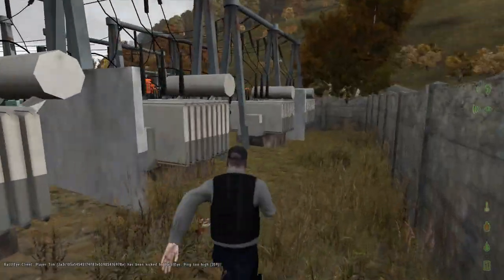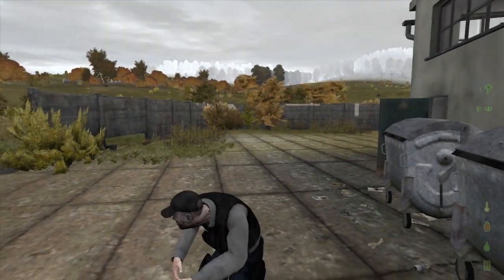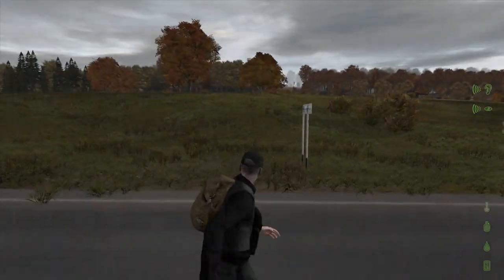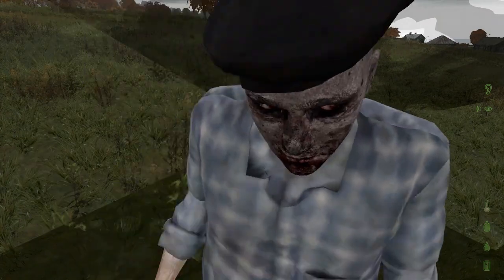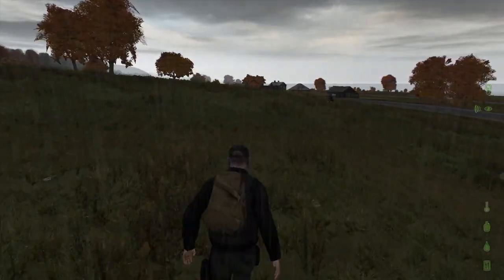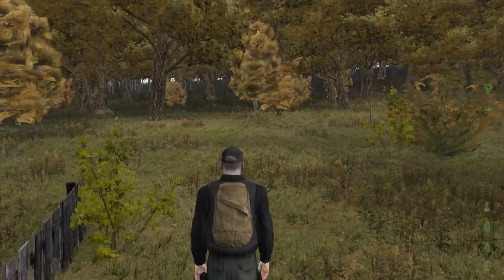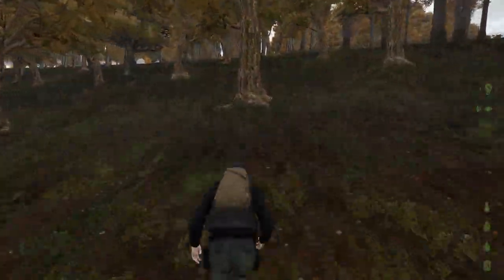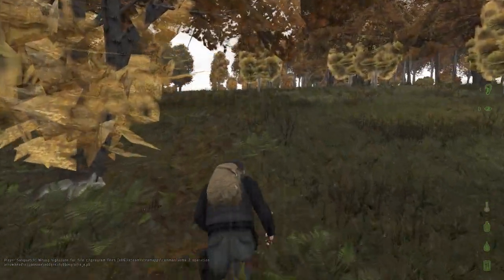[OUTDATED] DayZ Survival Guide | Escaping Zombies